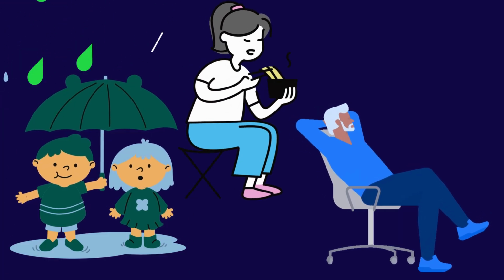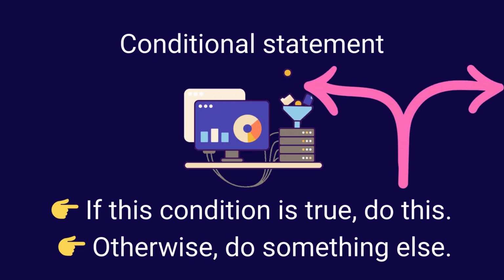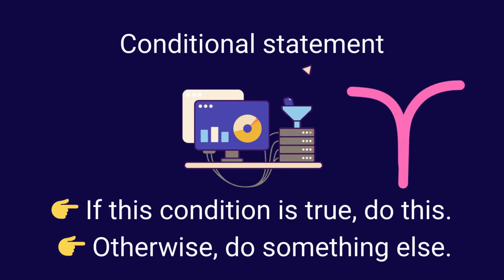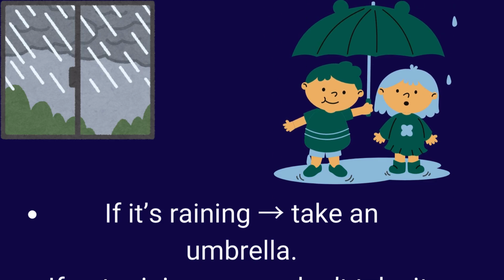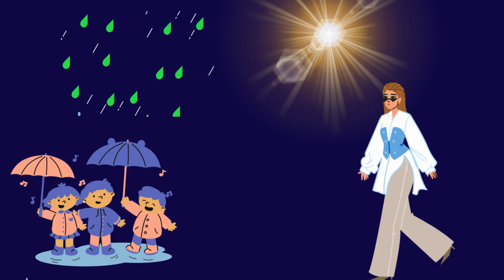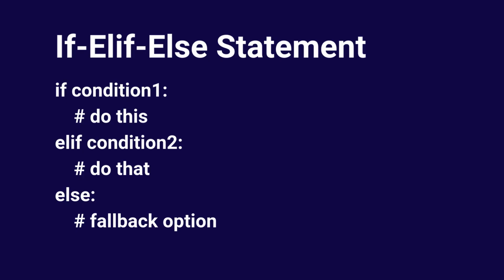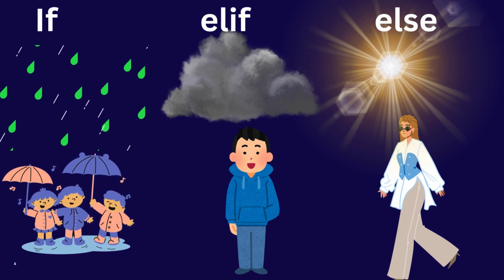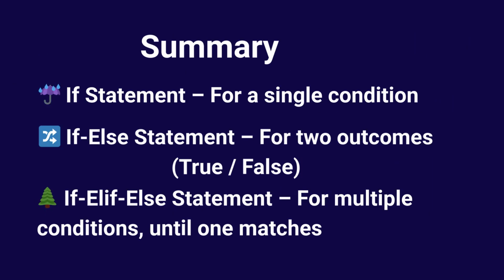Python Conditional Statements | If, Else, Elif Made Easy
Learn the fundamentals of Python If–Else and If–Elif–Else conditional statements in a simple and easy-to-understand way.
This video explains how Python makes decisions, how conditions work, and how to structure your code correctly.

How the if statement works

When to use else

How elif helps create multiple conditions

Step-by-step explanation of the flow of logic